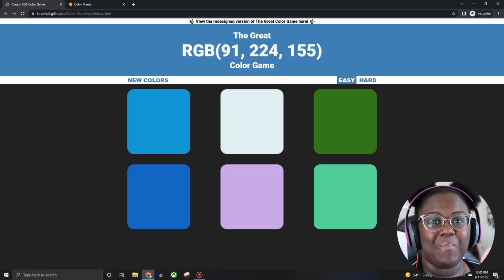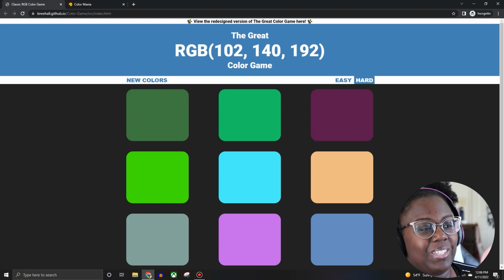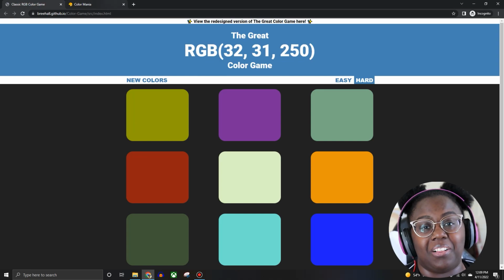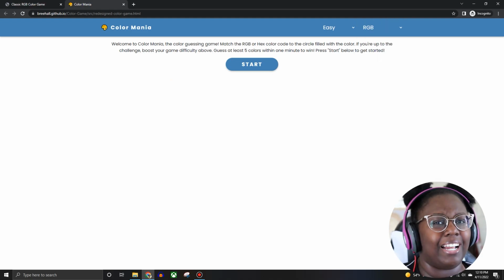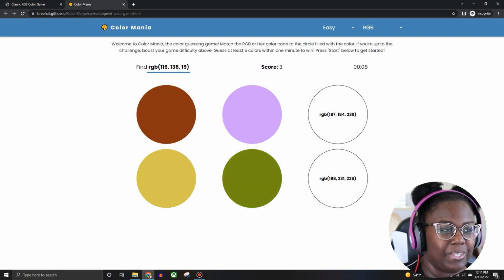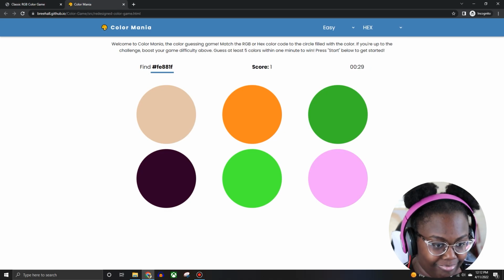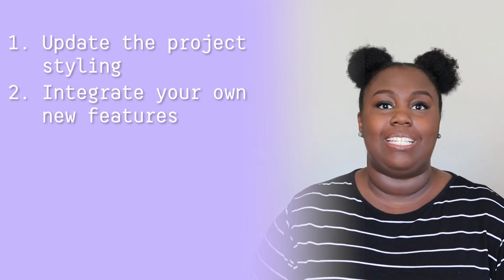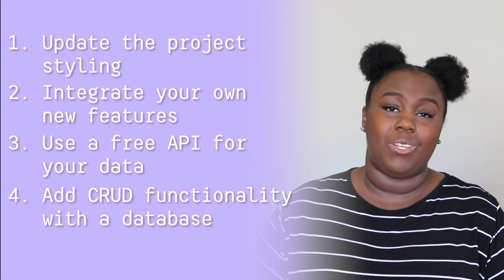Should You Use Tutorial Projects on Your Developer Portfolio? | Making Tutorial Projects Your Own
When creating your developer portfolio, deciding which projects to include can feel like the hardest part. If you’re just starting out, it’s likely that a good amount of the work you’ve done and projects you’ve created would have come from tutorials. However, should you include these tutorial projects on your portfolio? The good news is you can, but you shouldn’t include them on your portfolio in the same condition that they were completed in. There are a few steps you should take to improve the project and make it your own before including it on your portfolio. In this video, we’ll discuss simple changes you can do to make your tutorial project your own and how to make sure your project is portfolio ready!

⏱️ Timestamps:
00:00 Intro & Welcome to the video!
02:35 Clarification on the term “tutorial project”
03:31 Why you shouldn’t add a tutorial project to your portfolio
06:41 Introduction to the Color Game
09:05 Demo: The original Color Game vs. the portfolio ready Color Game
16:59 What you should add to a tutorial project to make it your own

Interested in working together? I would love to chat! You can send an email to:

[ ABOUT ME ]
Hey, Friend! I'm Bree and welcome to my small corner of the web. I am happy to welcome you to my channel where I chat about my job as a software engineer, provide tips on breaking into the tech industry, and encourage new developers. My primary focuses are to promote diversity and representation in the tech industry and to support new coders, developers, and engineers as they embark on their journey into or around tech. There is a space for everyone in this industry and I hope discussing my experiences will aid anyone seeking a job in tech. I look forward to taking this journey together!